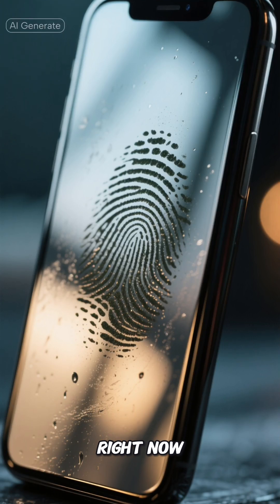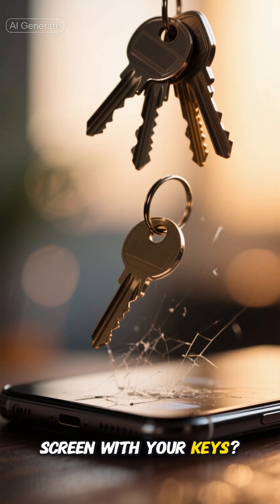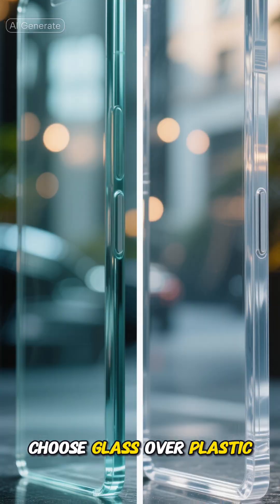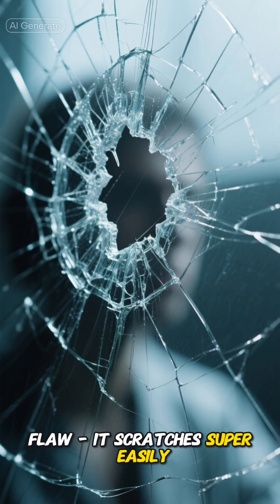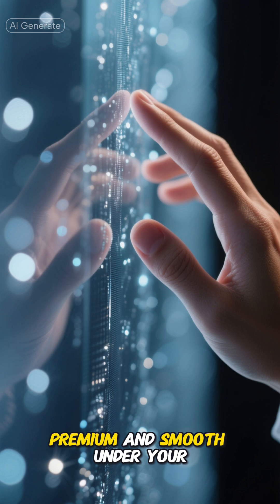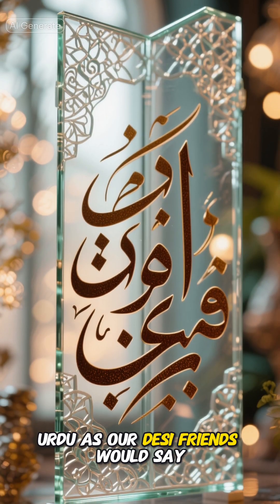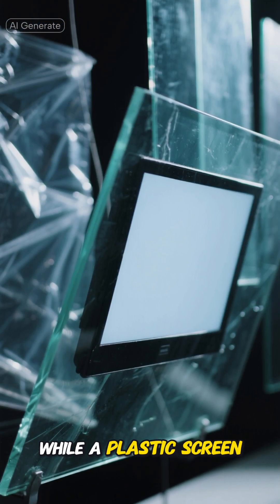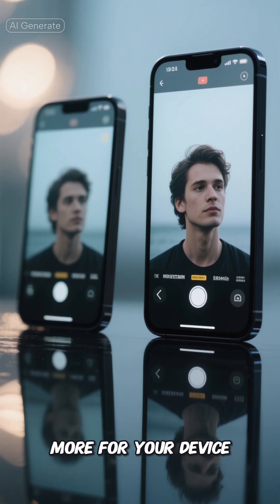Why Phone Screens Are Glass, Not Plastic#PhoneScreens